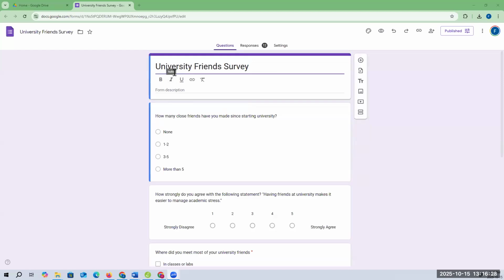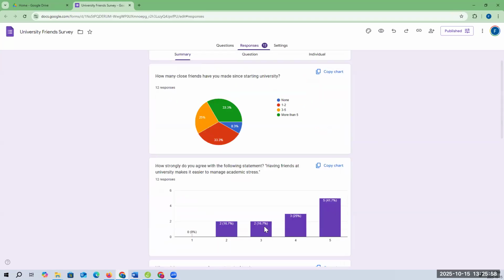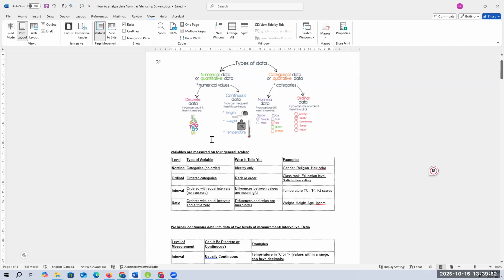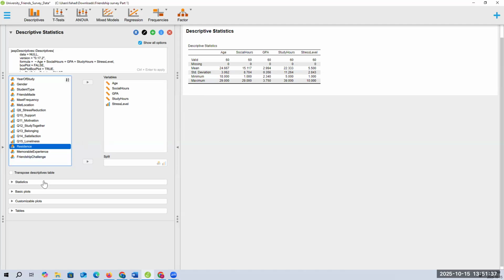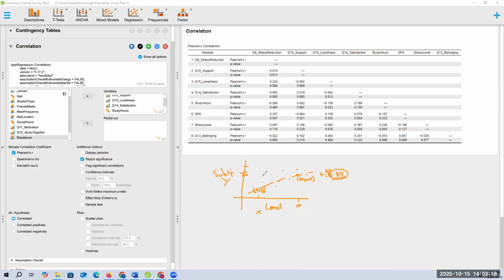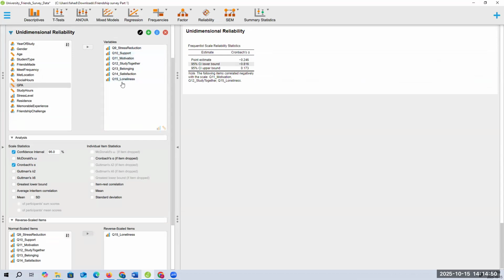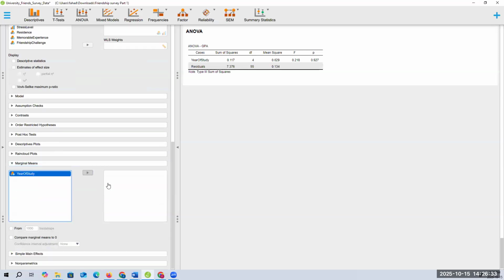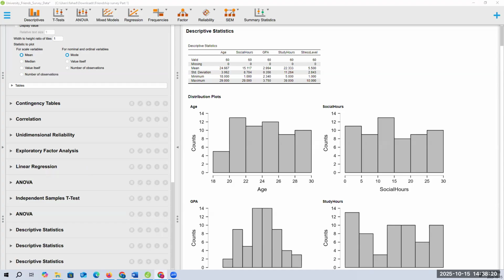Exploratory analysis of Friendship Survey data_Part 1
A basic overview of statistical analyses of Survey data in Part 1

Linear, Multiple, Logistic regression and Factor Analysis will be covered in Part 2

Thematic analysis with SEM in Part 3